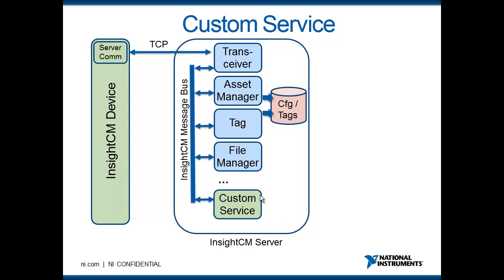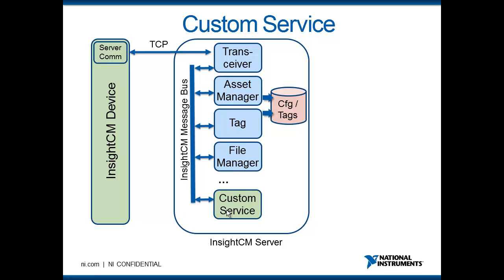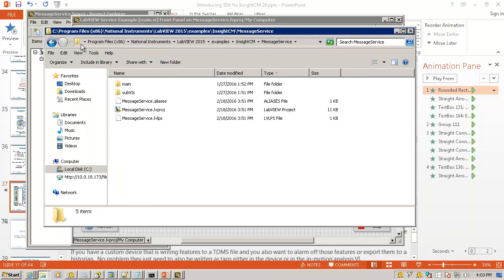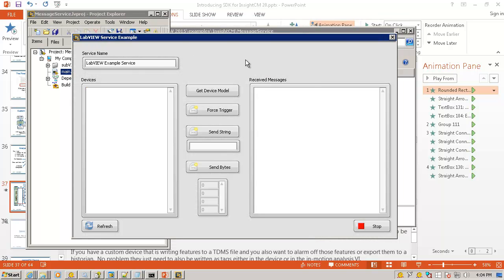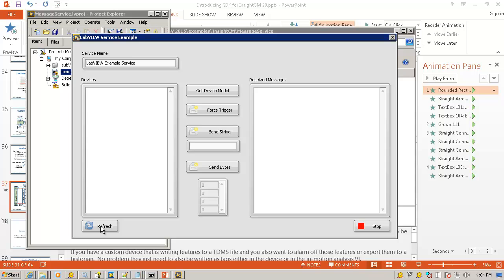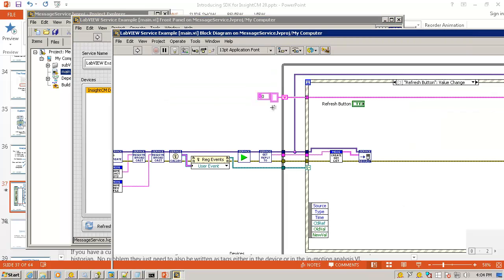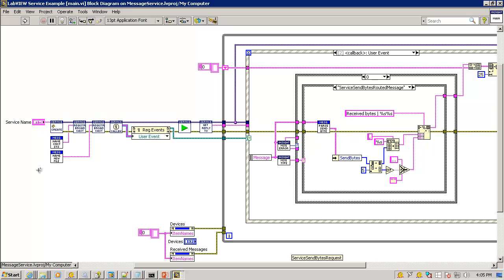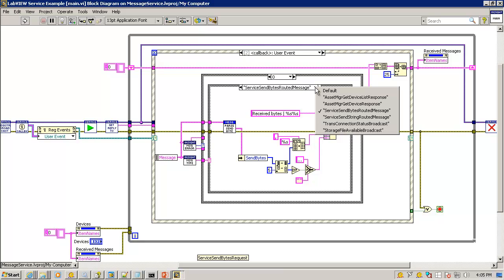08 Server and Custom Service